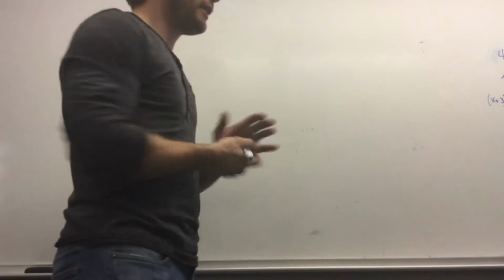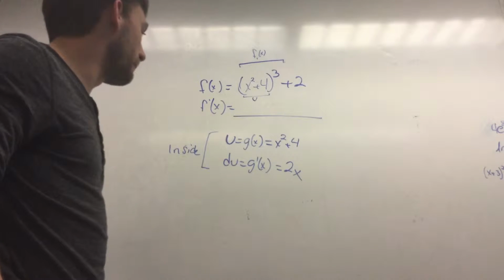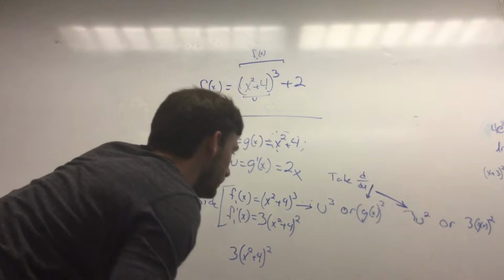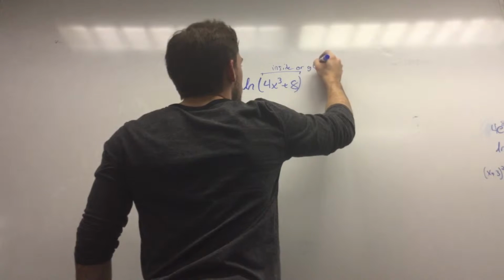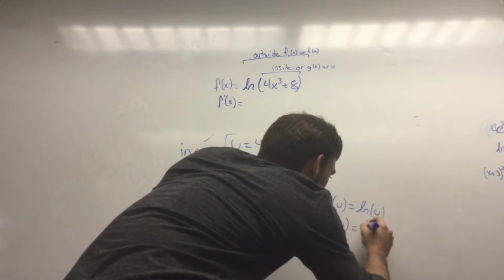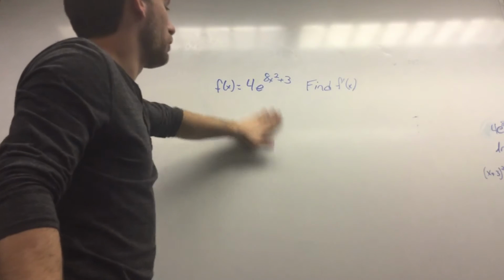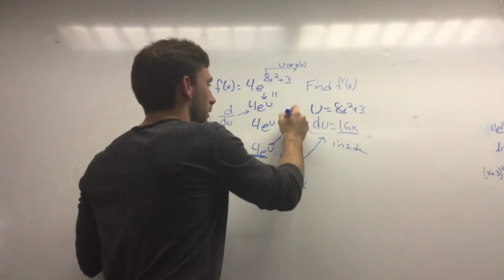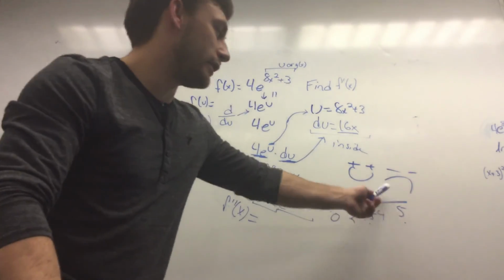Additional Chain Rule Help 3.13.19